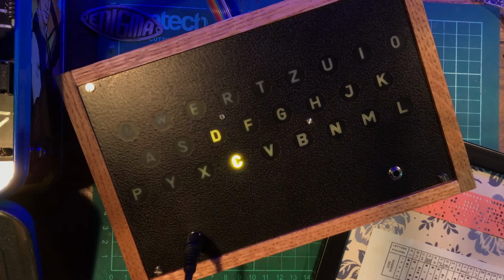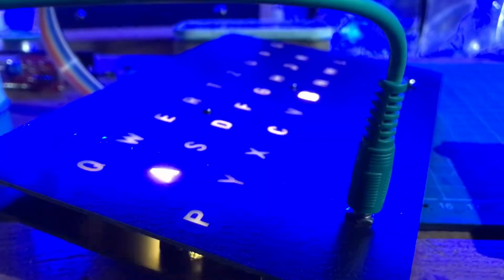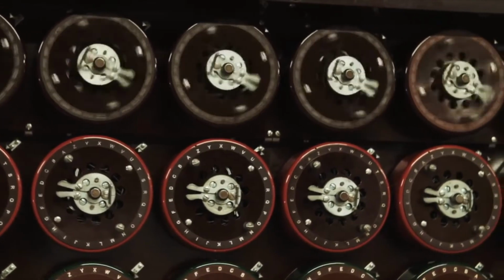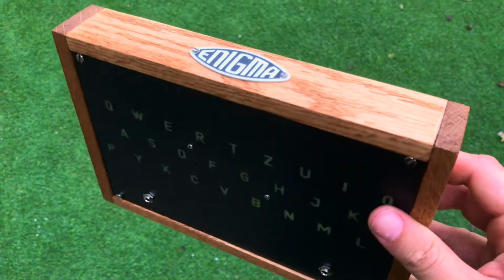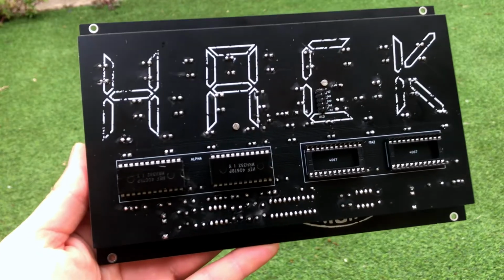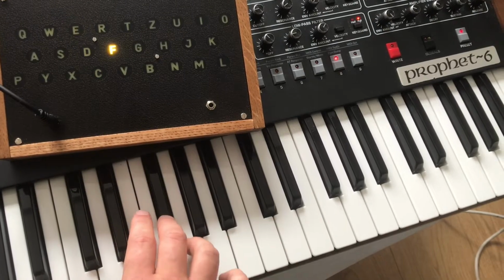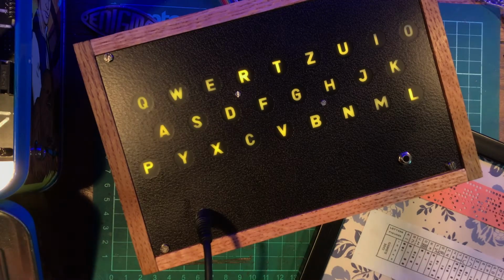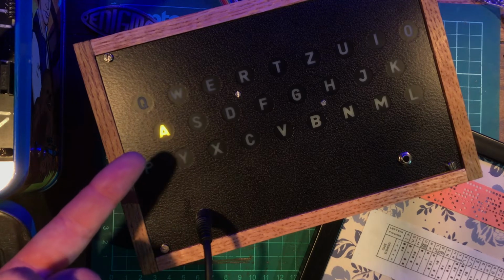Enigma Lamp Board Eurorack Module - DEMO